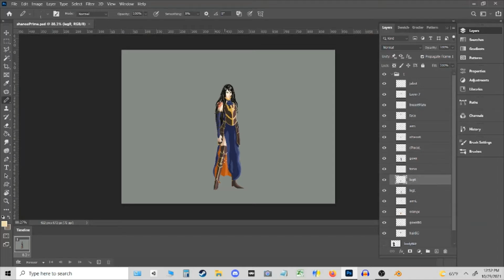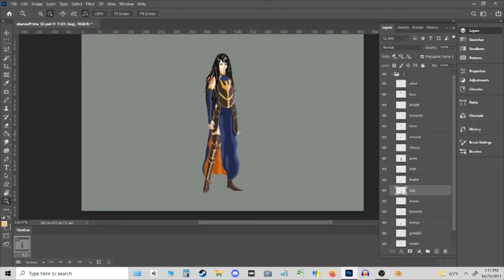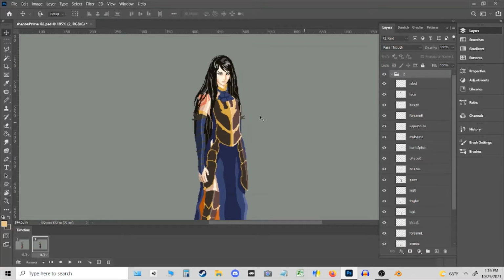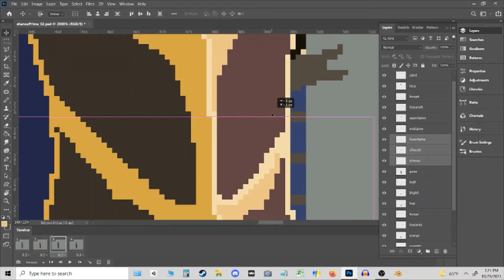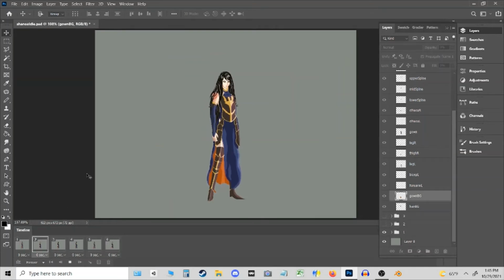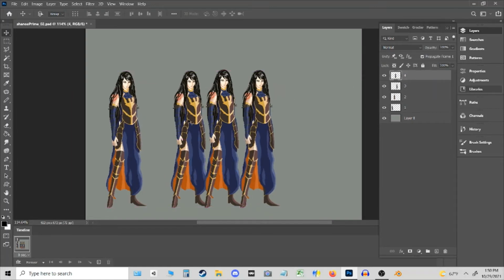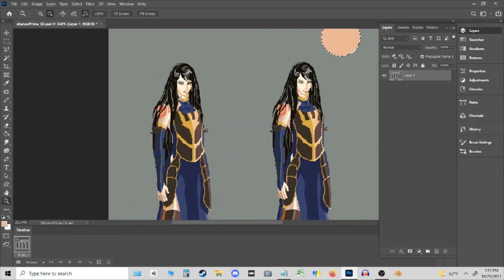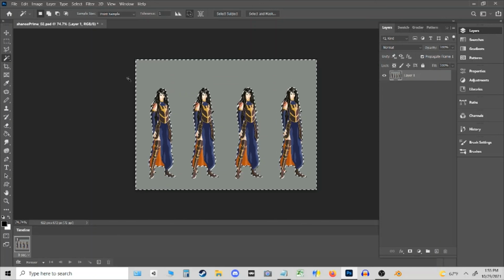MUGEN - How to Make HD Characters Part 6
In this lesson I will showcase the process of animating a single sprite to create and idle animation. Then I will demonstrate how to edit a character's palette table in photoshop as an alternative to fighter factory.